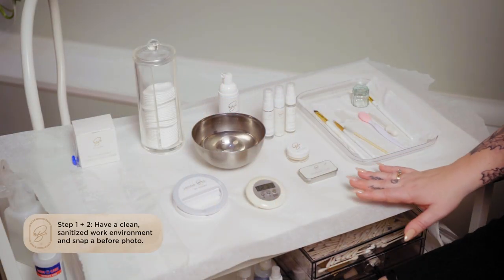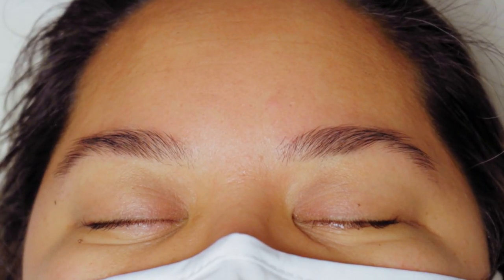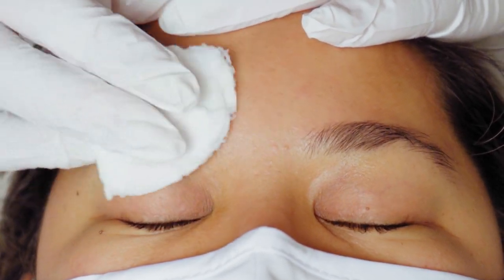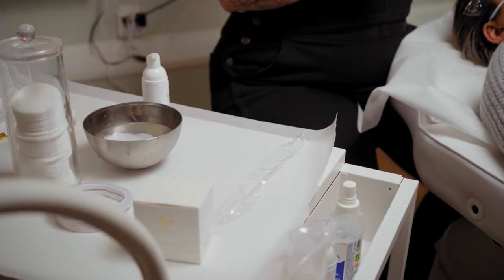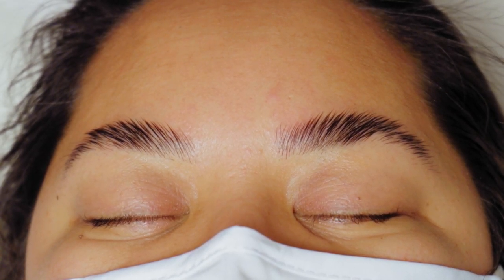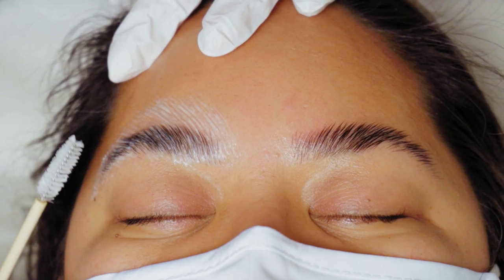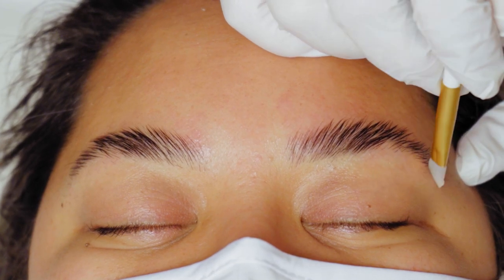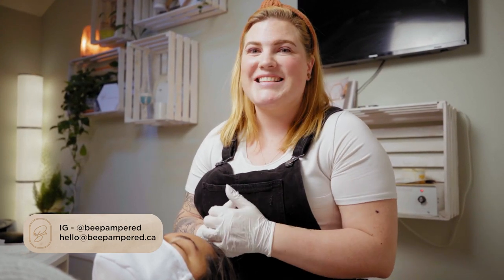How to do a 15 minute NO-GLUE Brow Lamination service - bigger, beautiful brows!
Watch as our founder Adelle Young walks you through a complete no-glue brow lamination service using Bee Pampered professional products in just 15 minutes!

WHAT IS BROW LAMINATION?
Brow Lamination is a reverse perm for eyebrows. It tames unruly brows by breaking down the proteins in the hair so a professional can change the shape and position of the brow hair before re-building the proteins. This ensures the hairs are uniform and consistent and don't have a mind of their own!

This service is for people who have a lot of healthy brow hair. We do not recommend brow lamination for people with little to no brow hair, or weak, thin hair.

WHAT MAKES BEE PAMPERED BROW LAMINATION BETTER?
Our 3-step keratin, no-glue brow lamination service can be completed in just 15 minutes!

We have 3 lotions as part of our service
Lotion #1 - Lifting lotion
- Breaks down the proteins in the hair allowing you to brush the brow hair into a uniform, consistent shape.
Lotion #2 - Setting Lotion
- Builds the protein back up and locks the brow hair in the desired shape.
Lotion #3 - Nourishing Lotion
- Hydrates the brow hair post treatment to keep the brows nourished and healthy.

CAN YOU DO A A BROW LAMINATION & HENNA EYEBROW TINT TOGETHER?
Yes! With Bee Pampered's revolutionary system you can perform a brow lamination AND henna brow tint during the same service! By completing both servies you can compeltely transform your brows in just 30 minutes!

Our professional starter kit includes everything professionals need to offer their clients a brow lamination service including:
- 10 ml Lotion #1 – Lifting Lotion
- 10 ml Lotion #2 – Setting Lotion
- 10 ml Lotion #3 – Nourishing Lotion
All lotions come in airtight pumps for reduced product waste and will last 3 months from opening. Contains enough product for 12 services.
- 1 Bee Pampered Oil-Free Cleanser Tablet & Bottle
- 1 Roll of biodegradable Cling Wrap
- Y Comb
- 1 Silicone Application Brush
- Free Training & Certification